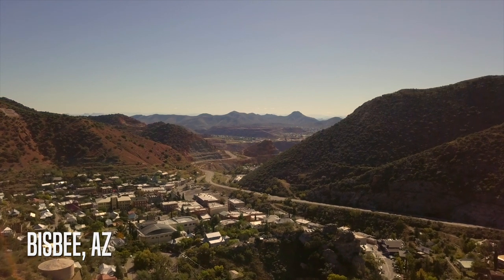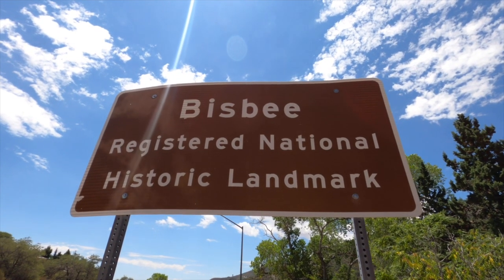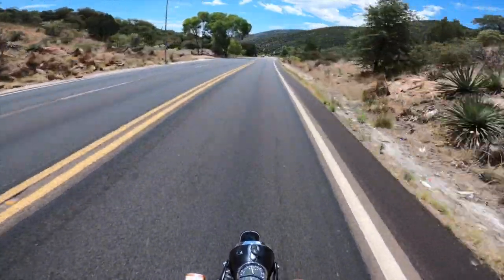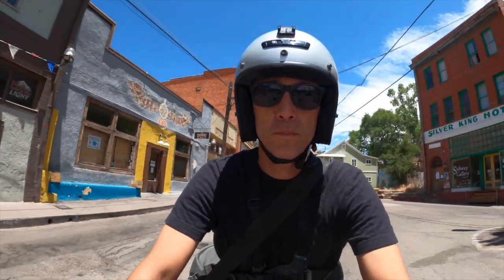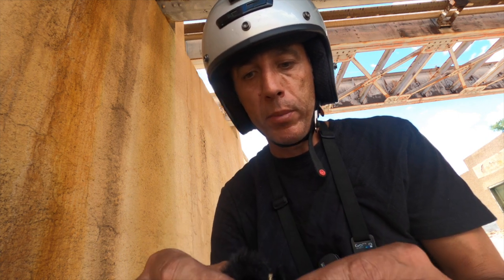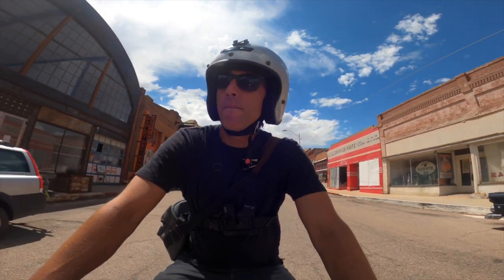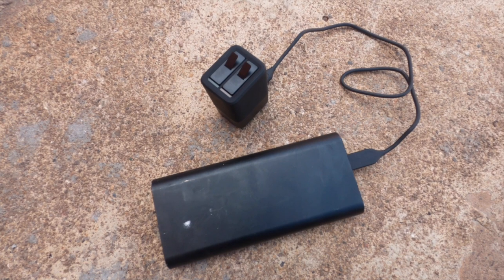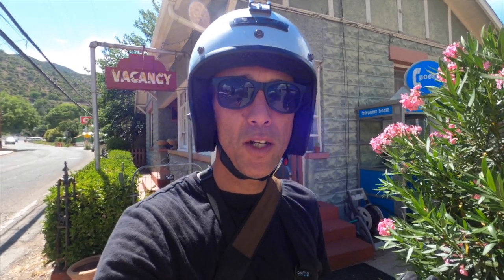VINTAGE BMW I GOPRO HERO 8 and RODE GO wireless mic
Testing the GoPro Hero 8 (with Media Mod) and the RODE Go wireless microphone while riding around the city of Bisbee, Arizona.